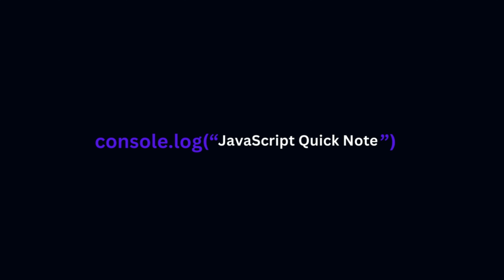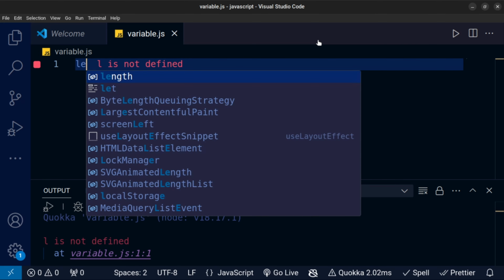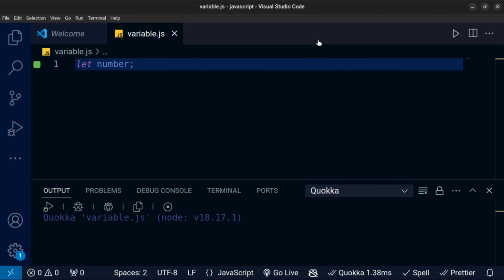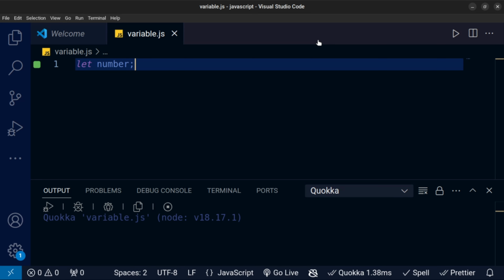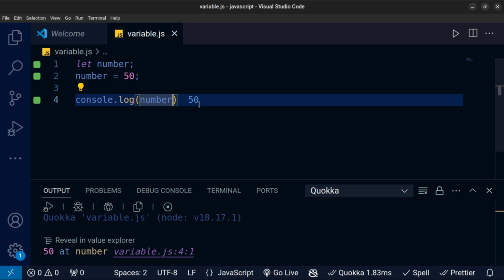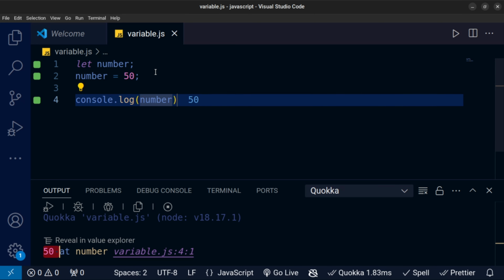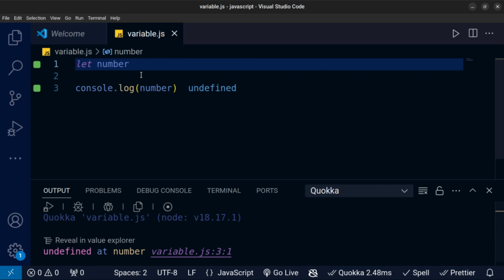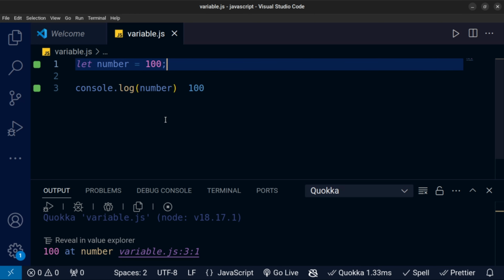JavaScript Quick Note: Variable Initialization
In this video you will learn how to initialize a variable.